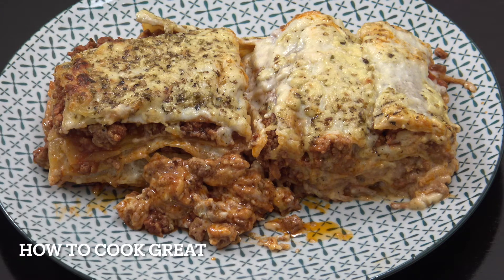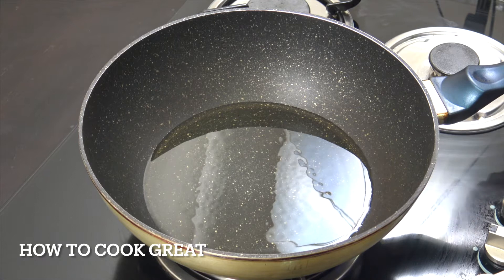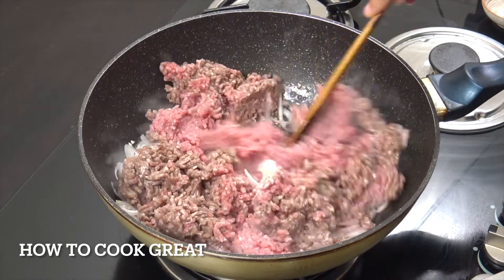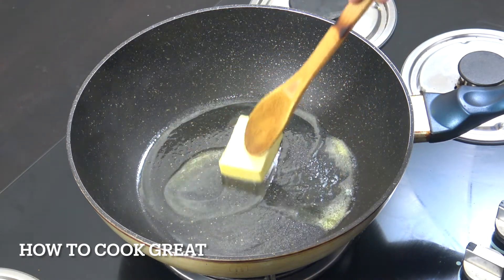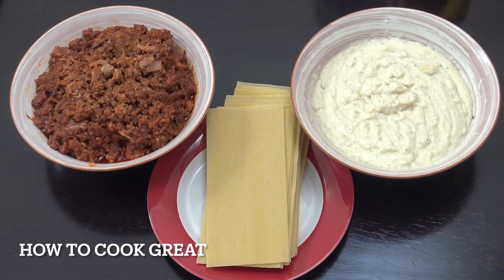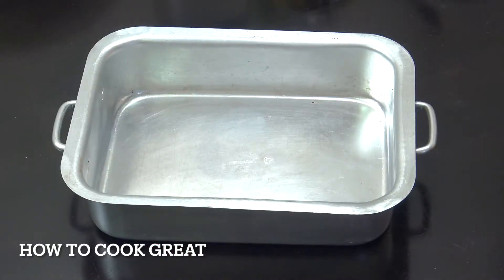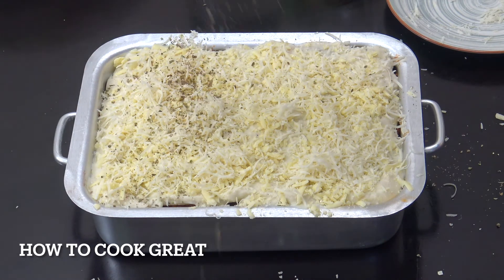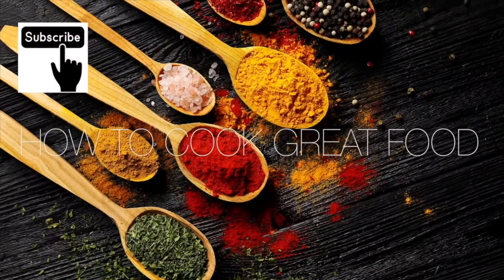How To Make Lasagna | Lasagne